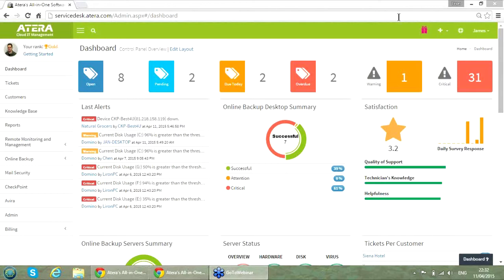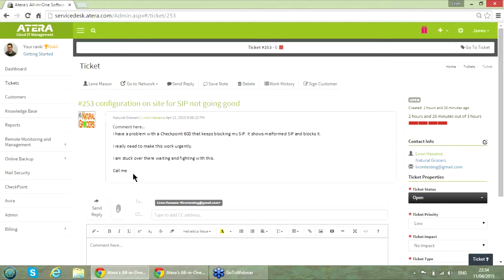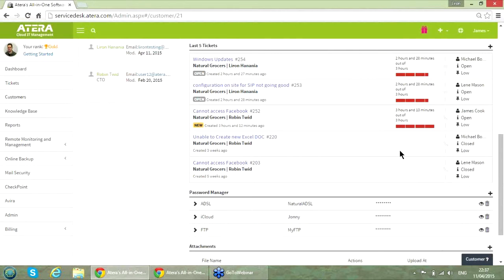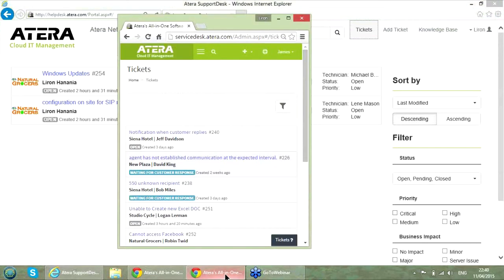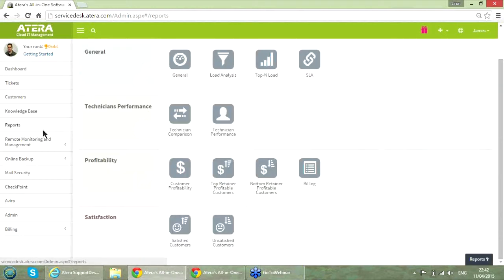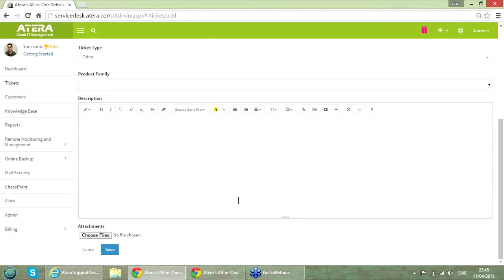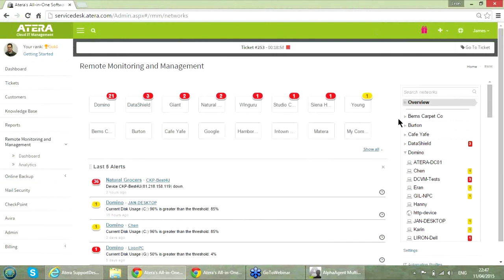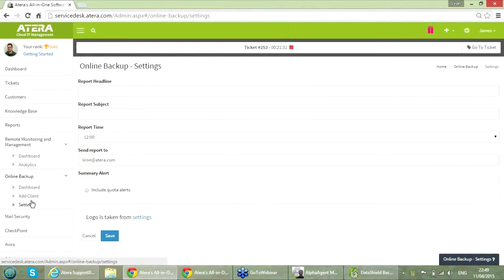Atera Software | Webinar | Atera Cloud IT Management